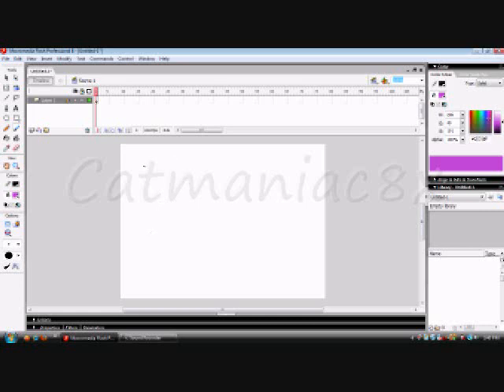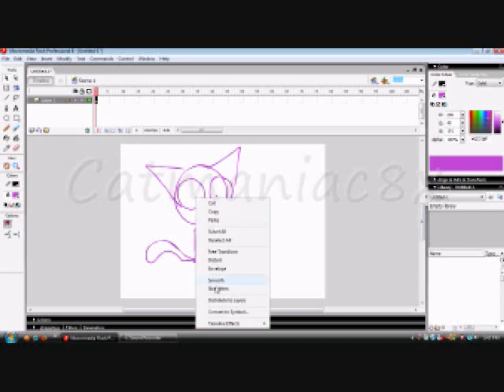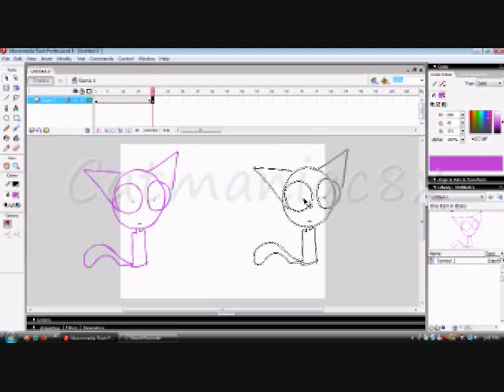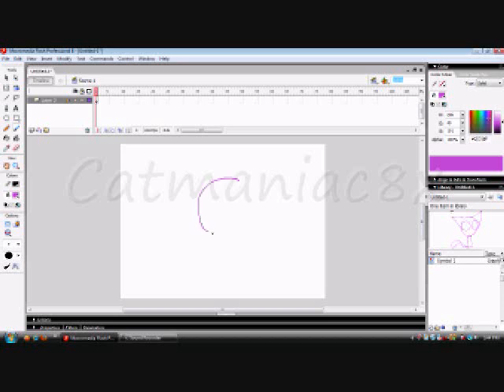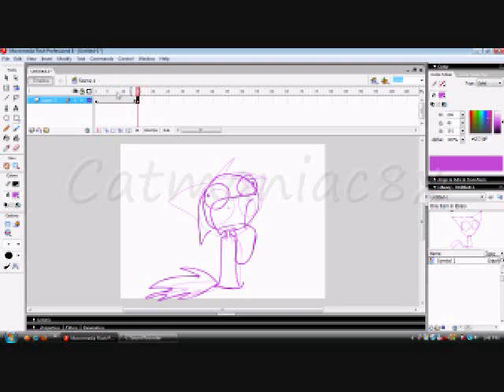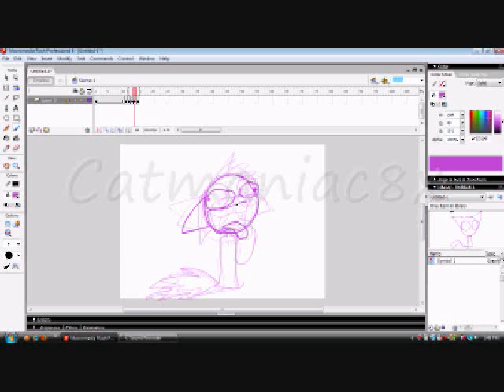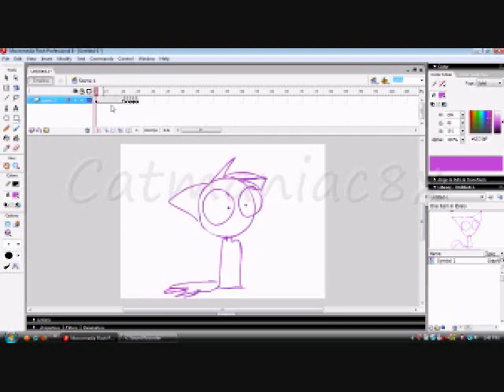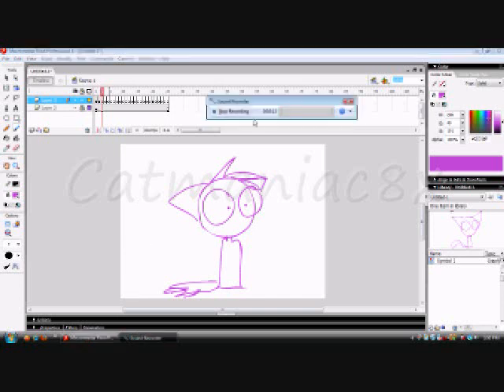Animating in Flash 8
this was requested by couple people...and I'm sure there are others were wondering
...I did kinda rush this though..sorry about that ^^;